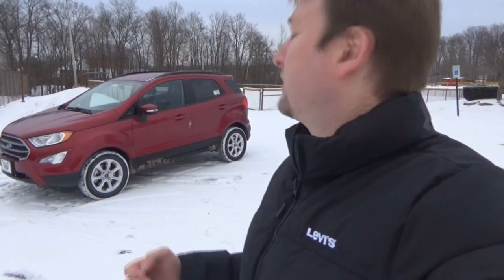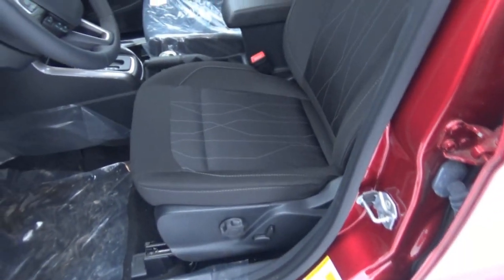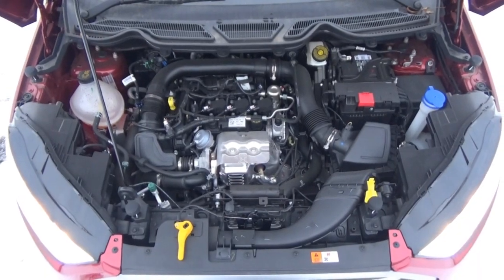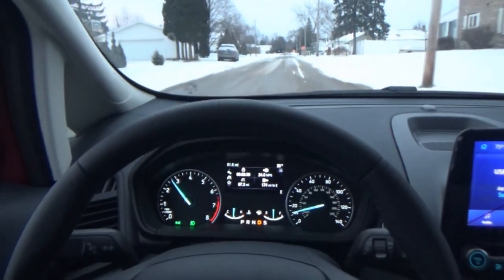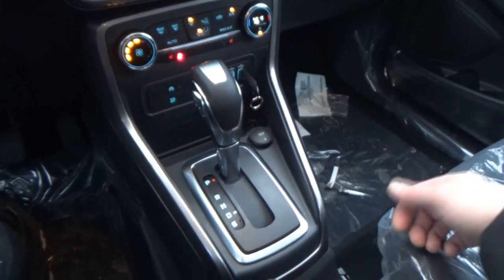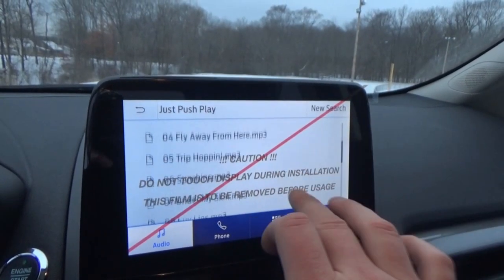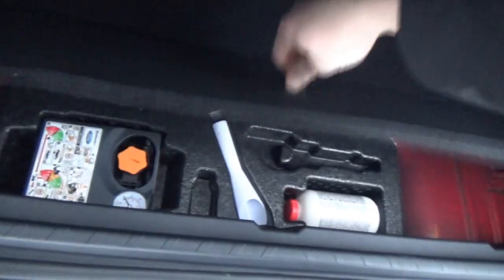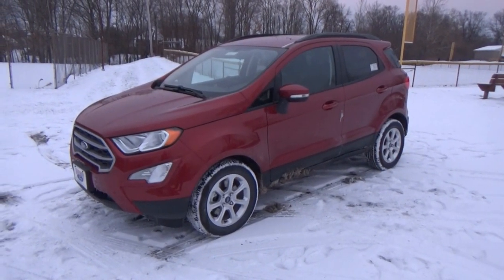MV 315 - "Could I Live With Owning An EcoSport?"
In today's vlog, I spend some time with a 2020 Ford EcoSport SE to see if this is a vehicle I could drive as my own everyday. Let's weigh in my pros and cons!